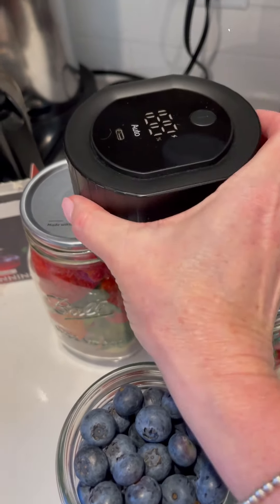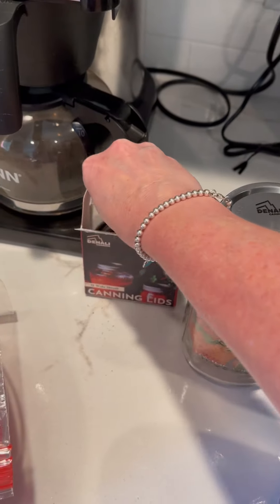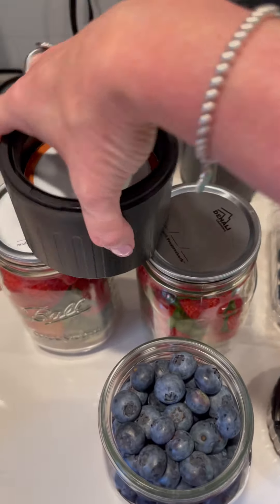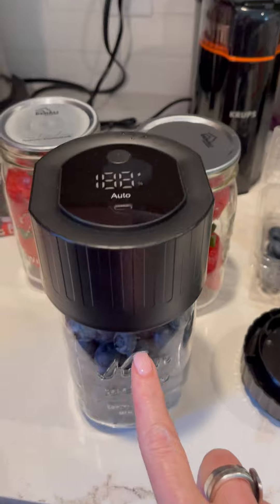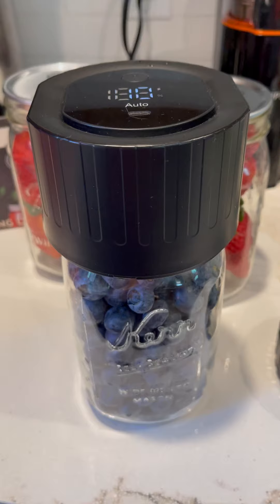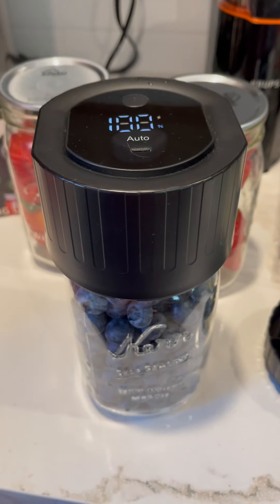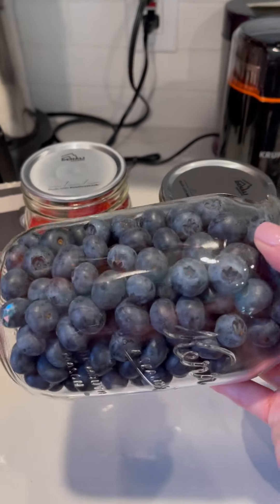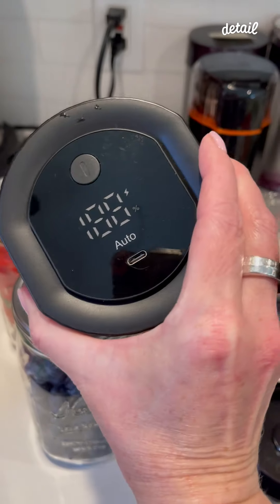Keep Your Fresh Fruit Longer Using a Mason Jar Vacuum Sealer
I used the Mason King electric mason jar vacuum sealer to store my dried goods in my pantry and keep my fresh fruits longer during storage.

Here is a simple video demonstrating how to use the wide mouth option of the vacuum sealer. Removing the free oxygen in each jar helps your fresh food last upwards of 3-4 weeks in the refrigerator.